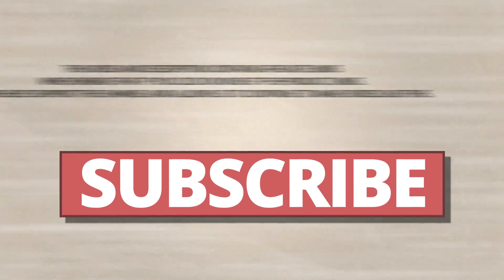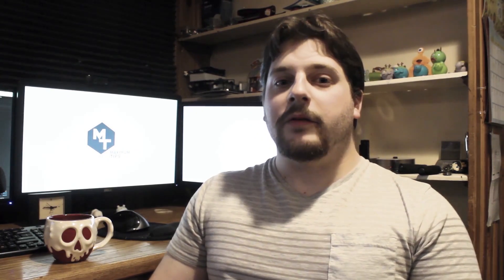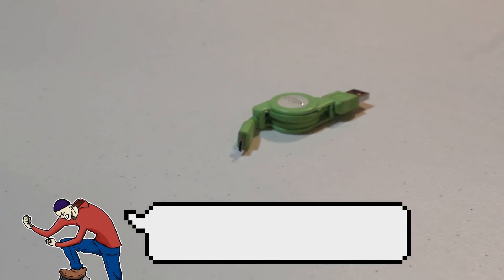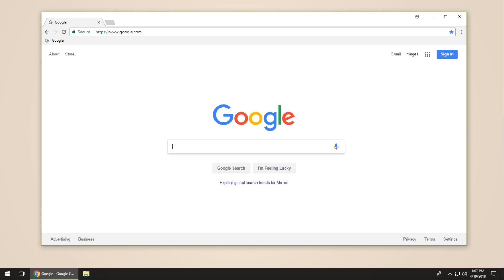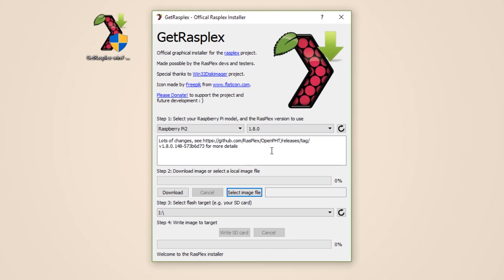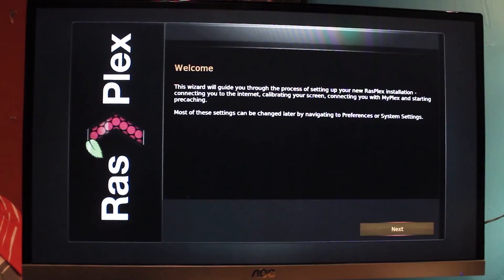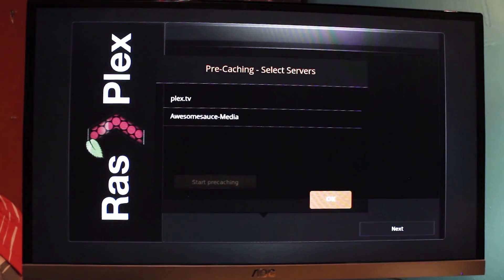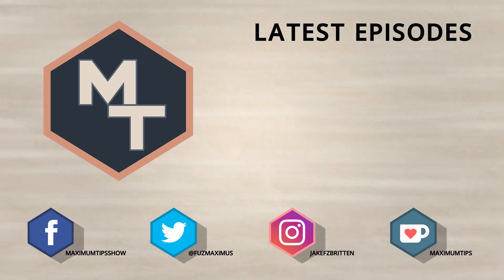Easy & Exciting Guide to Setting Up Plex on Your Raspberry Pi!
📺 Get started with Plex on Raspberry Pi: a step-by-step tutorial!

Welcome to this tutorial on how to install the Plex media player on a Raspberry Pi 🍓🎥. Plex is a powerful media center software that allows you to organize and stream your media collection on any device, including your Raspberry Pi. This video will guide you through the process of setting up your Raspberry Pi, downloading and installing the Plex media player, and configuring the software to access your media library. We will also cover troubleshooting tips and best practices to ensure a smooth setup experience. Whether you're a beginner or an experienced user, this tutorial will provide you with all the information you need to get started with Plex on your Raspberry Pi. So, grab your Raspberry Pi and let's get started!

1:30 What You Need
2:53 Burn On Sd Card
4:35 Hooking up our hardware

Shutterstock
Free Footages
Videomonkey.co

Piano & Sax - Joakim Karud
Super Mario Bros. 2 Super Buck II [Overworld BGM] by Estradasphere
Smile - Vexento

The clips used in the this video are brief and edited, usually with narration playing over it or showing amounts needed to make my point. I do not own or claim to own the rights to footage.

Opinions are my own and do not necessarily represent those of individuals or organizations depicted.